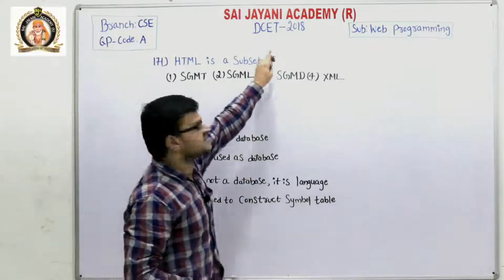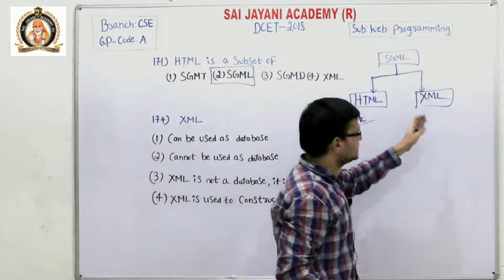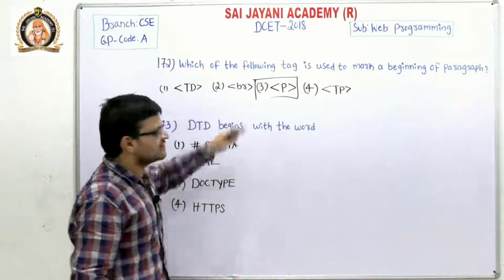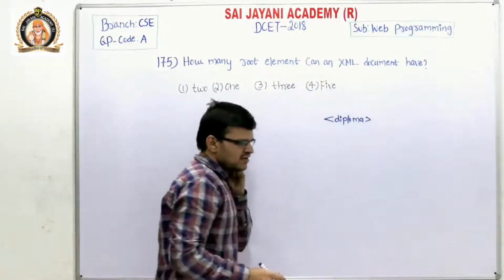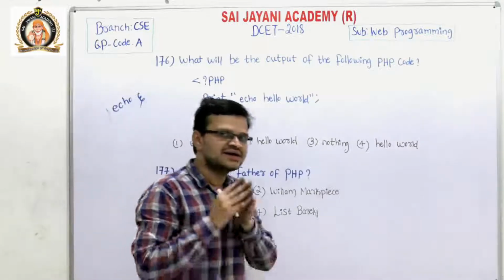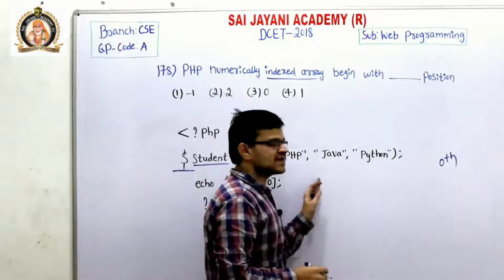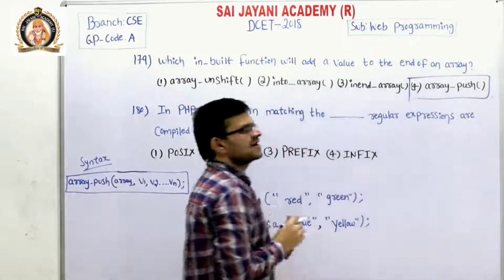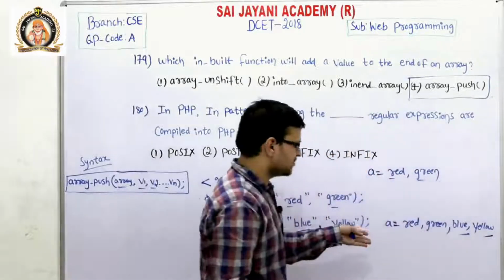DCET 2018|CSE| MODULE 5| WEB PROGRAMMING| QP SOLU| VAARIJA ACADEMY